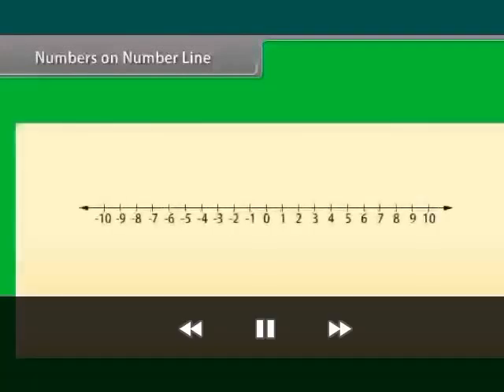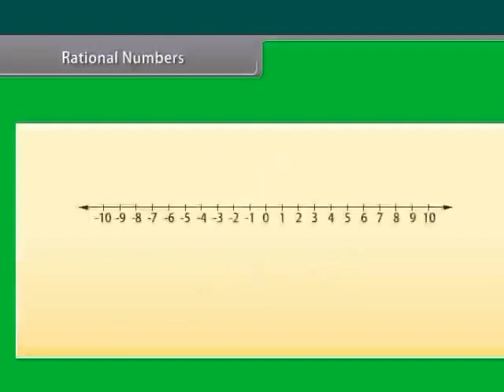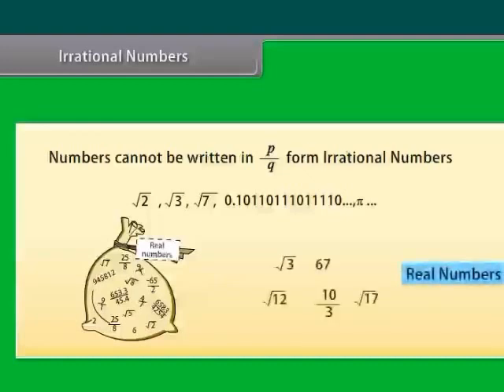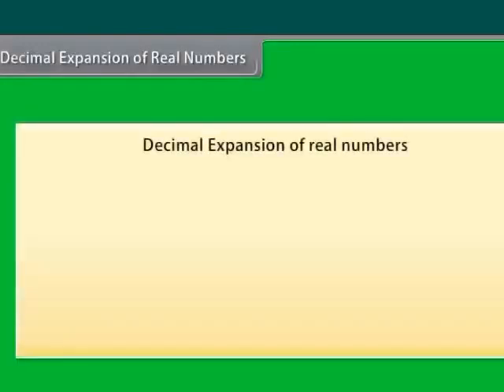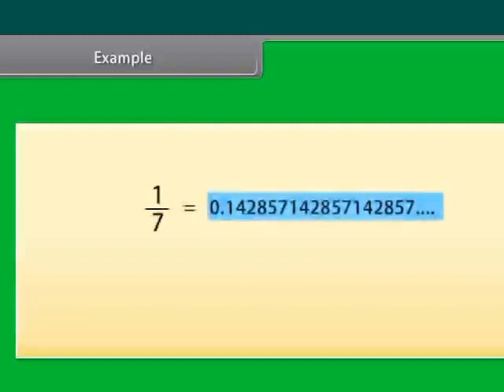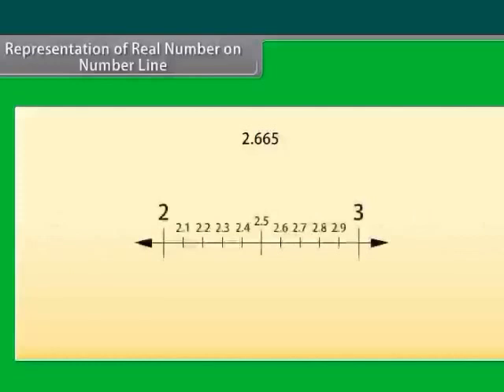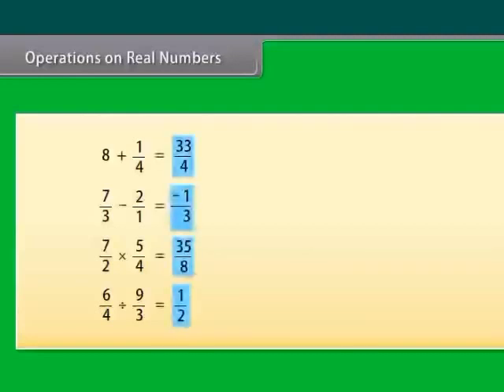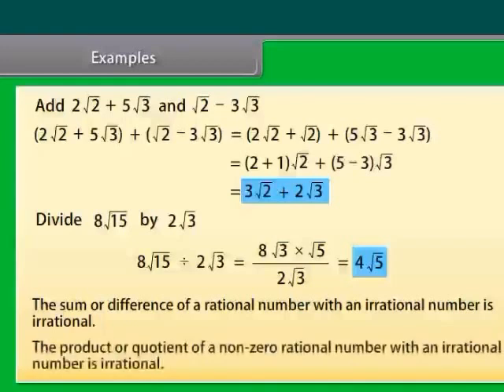1 numbers on number line | 8th maths